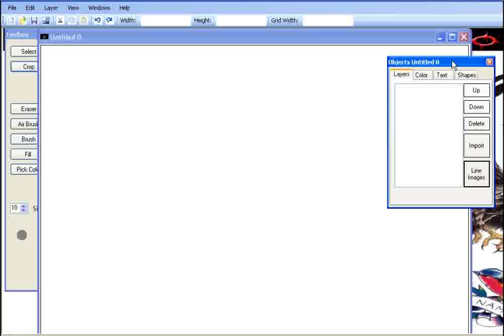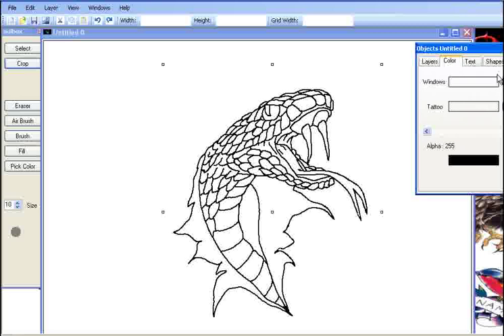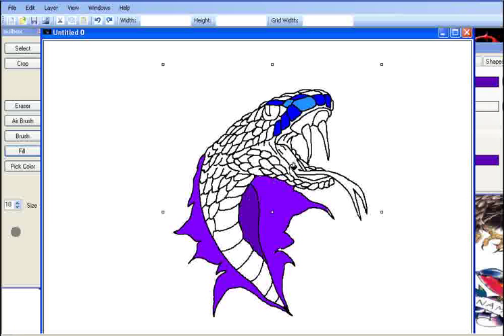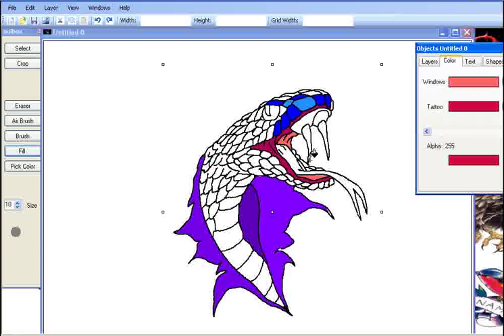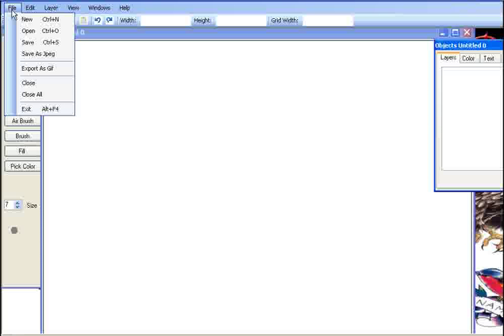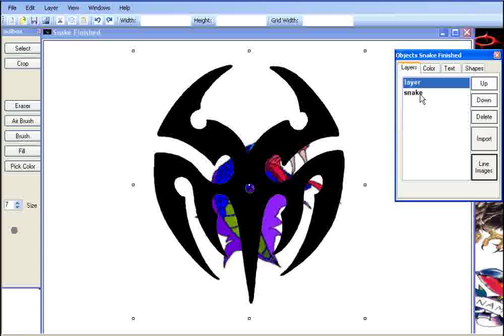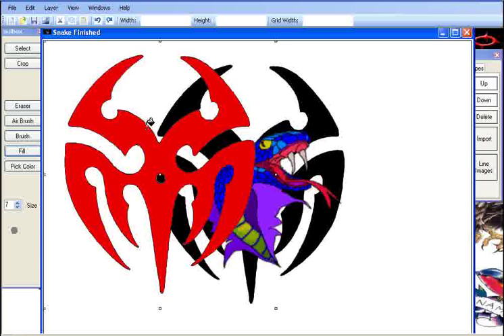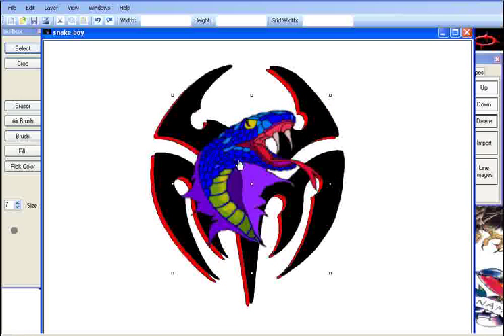Tattoo designs, tattoo software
Is this a wonderfull software to designs your tattoos by yourself !